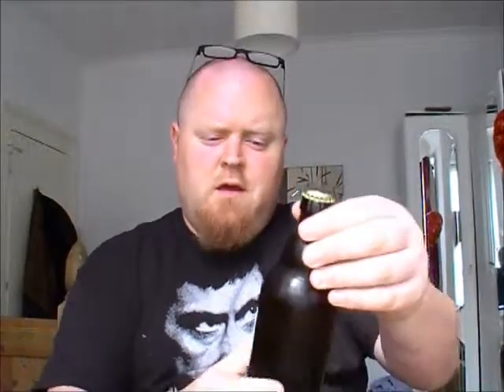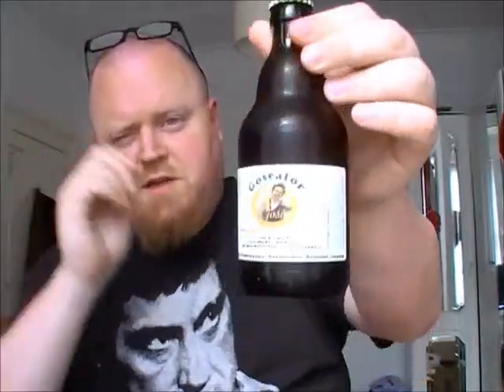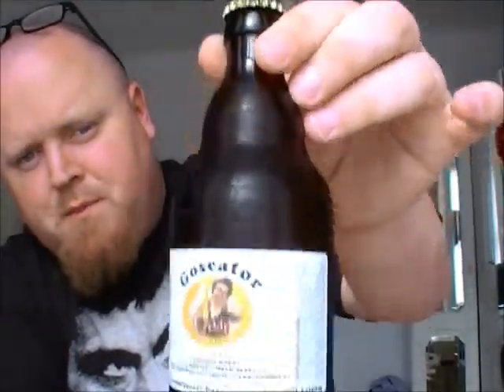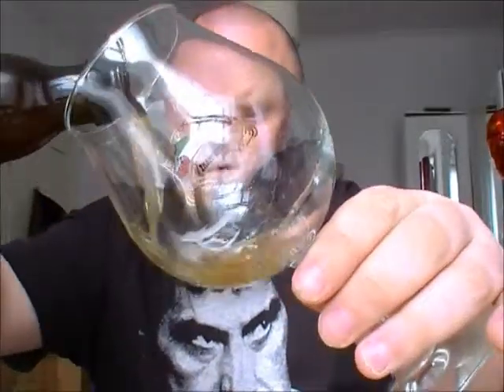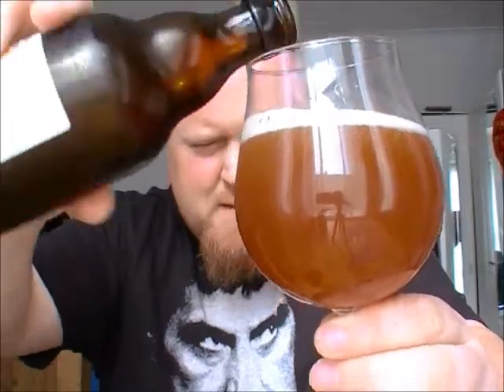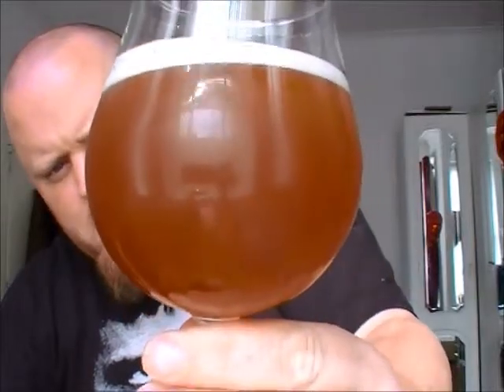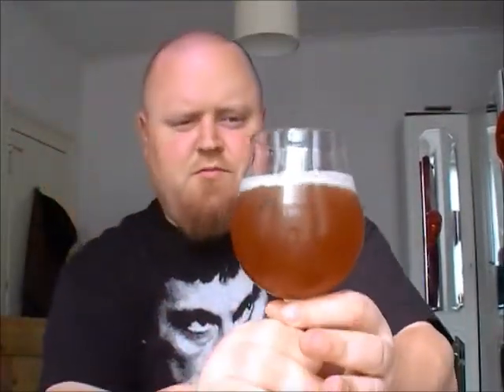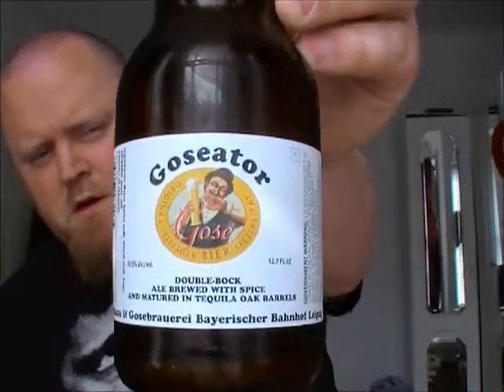TUVAR - Bayerischer Bahnhof Goseator 10.5%ABV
A German beer aged in Tequilla for six months. Sent to me by the lovely Jens.